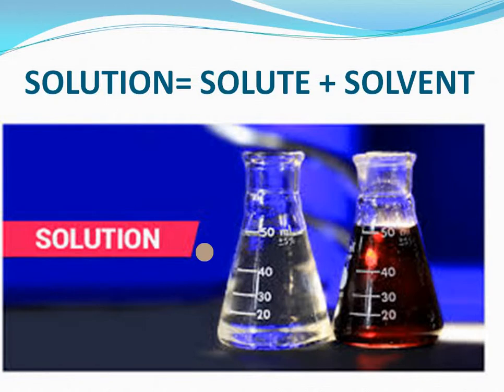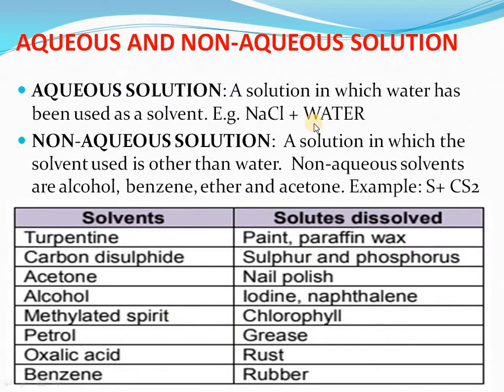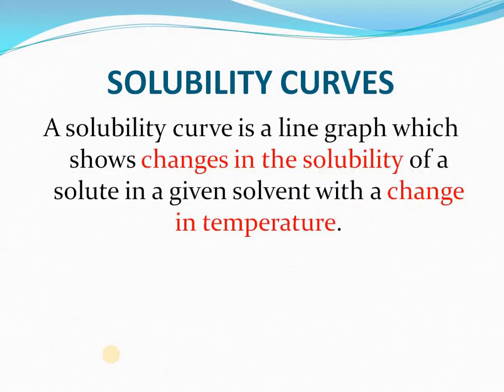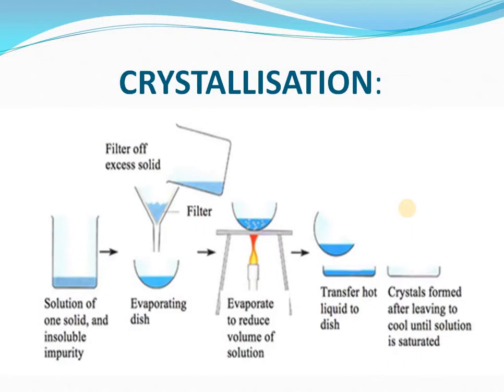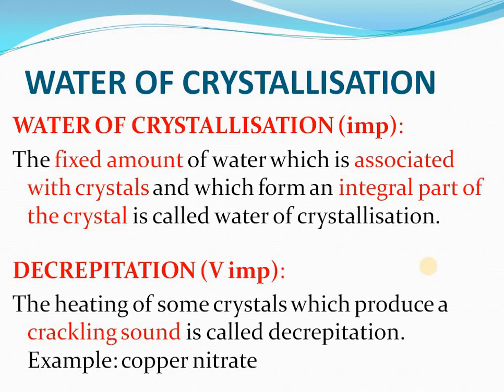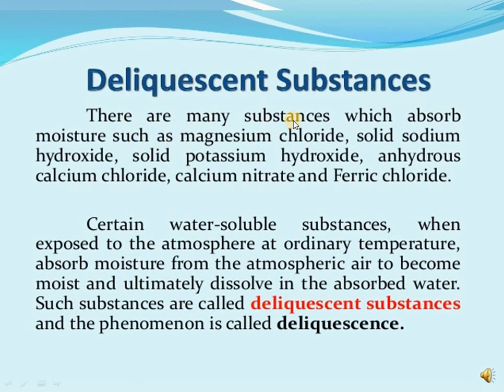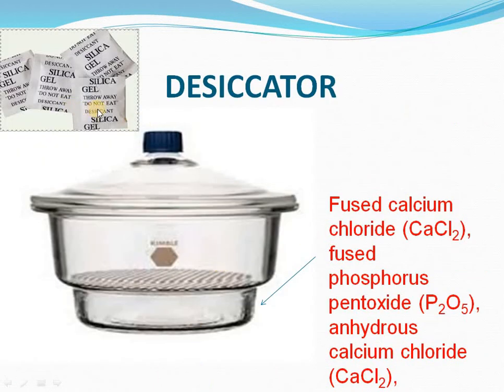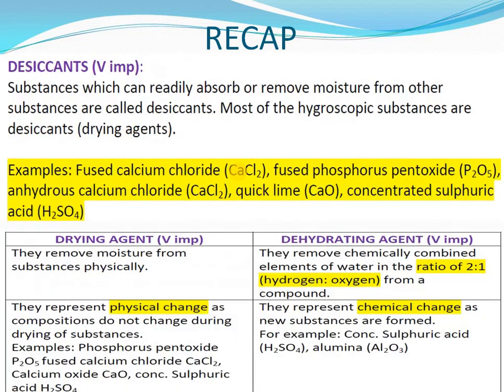9th ICSE CHEMISTRY CHAPTER-3 WATER(SOLUTION)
IT HELPS THE LEARNER TO KNOW THE KEY TERMS ABOUT SOLUTION, COMPONENTS, TYPE OF SOLUTIONS, HENRY LAW, SOLUBILITY, CRYSTALLIZATION, HYDRATED AND ANHYDRATED SALT, PROPERTIES OF SALTS, HYGROSCOPY, EFFLORESCENT, DELIQUESCENT.